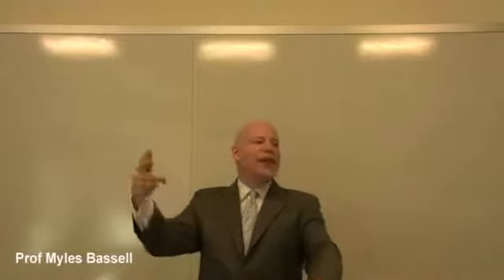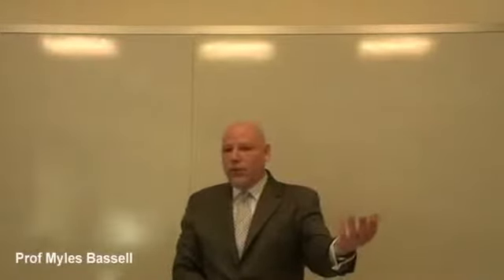11 of 12 Global Marketing : Myles Bassell 3/19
11 of 20 Global Marketing : Myles Bassell 3/19